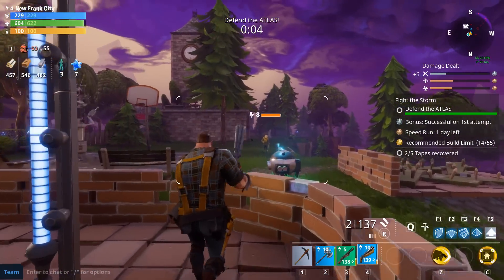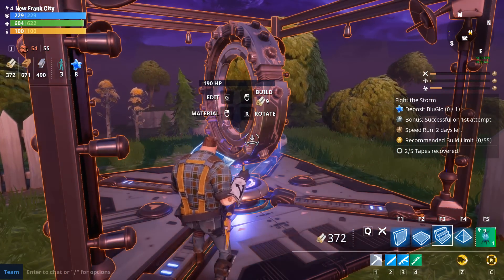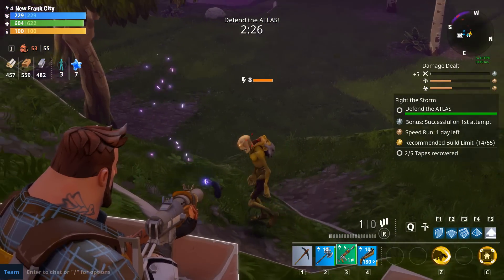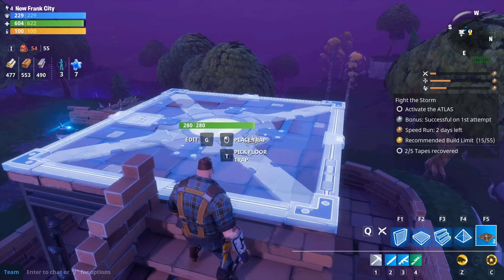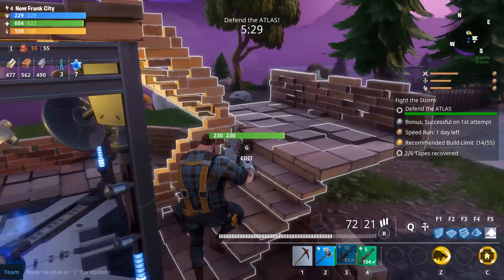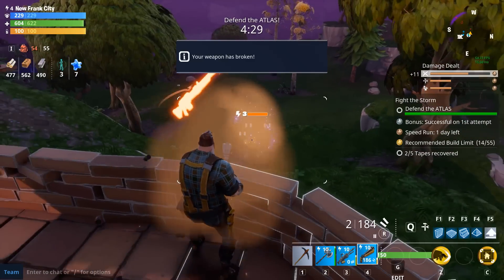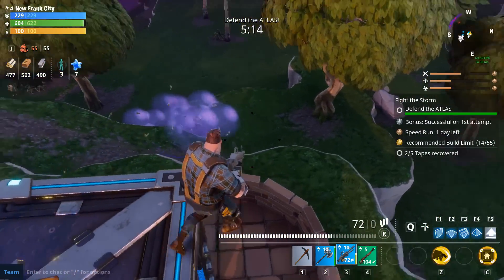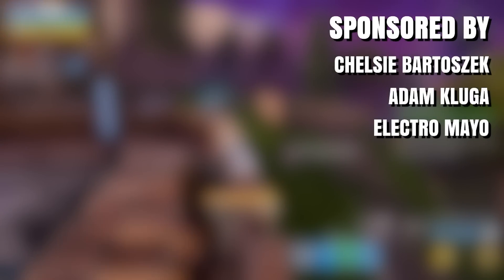Simple Early Fort Guide | FORTNITE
In about 7 or so hours of FORTNITE I've only seen people build ridiculous, over-the-top, inefficient forts to protect the Atlas thingy. To that I say "no"; why not go lean and sleek instead?
Just to be clear, this is an early game fort; I don't expect to be able to get away with this in harder/later missions :p

What up, my nerds? I'm Riccardo, The Roleplay Gamer and I like to party (it's a pun, get it?!).
This channel is all about creating stories through the video game medium. I do this through highly produced cinematic videos as well as fully embracing the hilarious emergent stories that develop through my unique playstyles (let's plays and walkthroughs).
While I love RPG's, space sims, RTS and management games, this channel focuses on anything that allows us to roleplay.